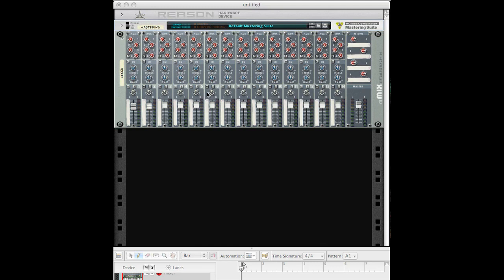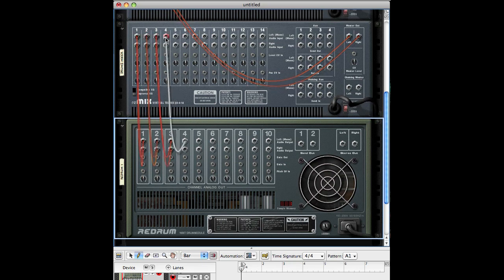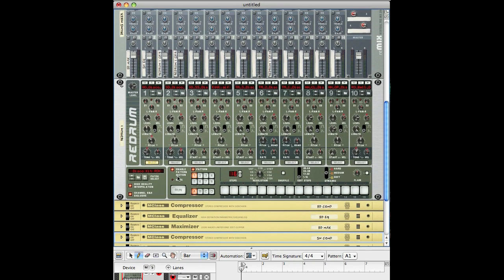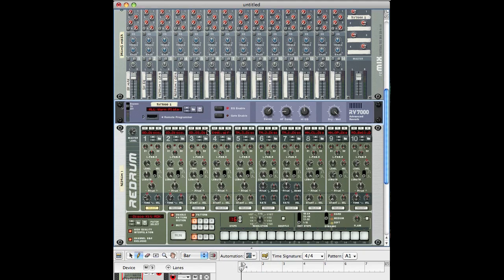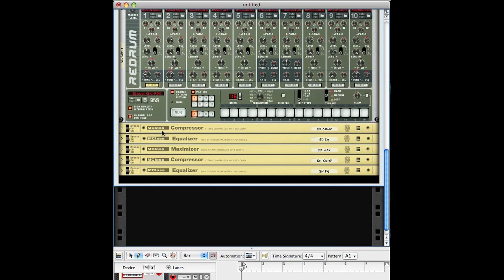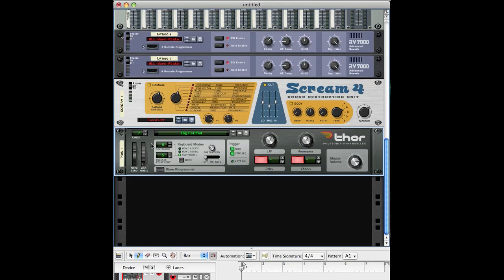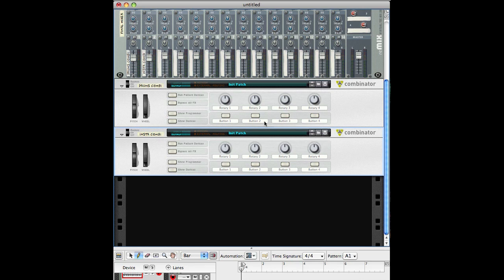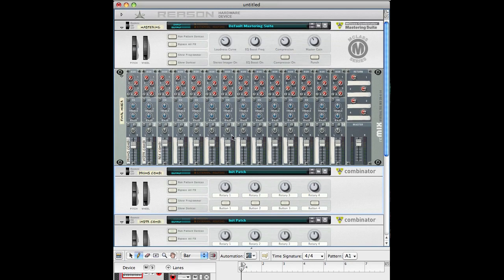Reason Full Workflow Template Setup Tutorial - ISM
Creating a full all-purpose setup/workflow to use as a template for starting Reason songs (including drums/instruments/fx).  To add the KONG to this workflow, see my other video "Reason 6 Kong Redrum Mixer Workflow"